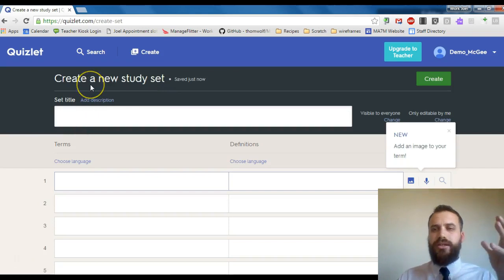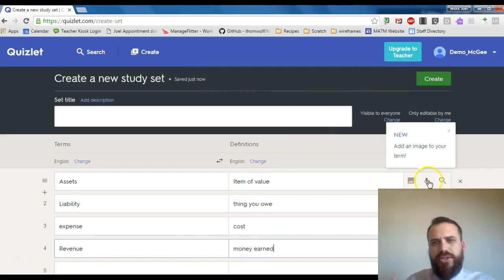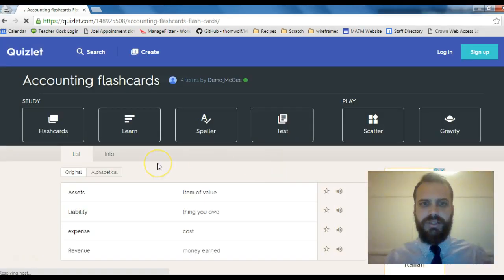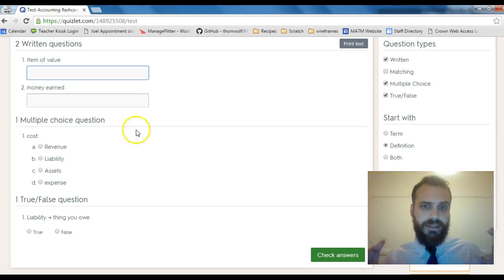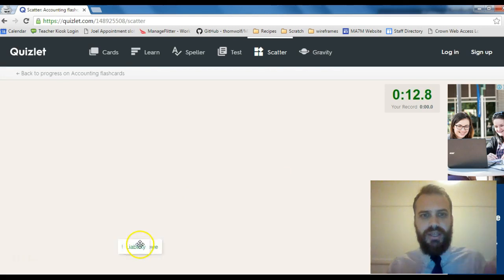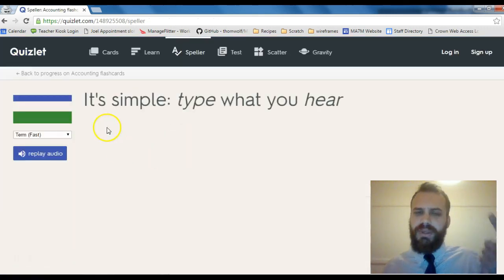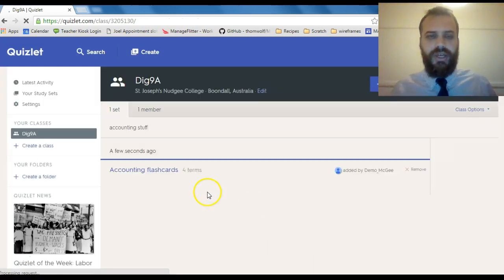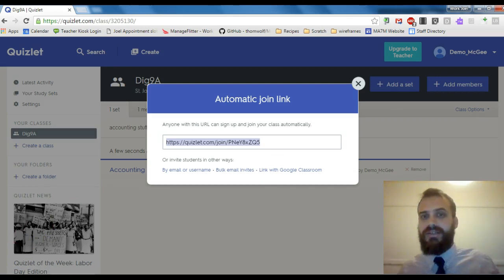Intro to Quizlet